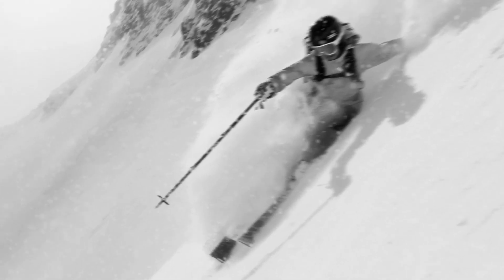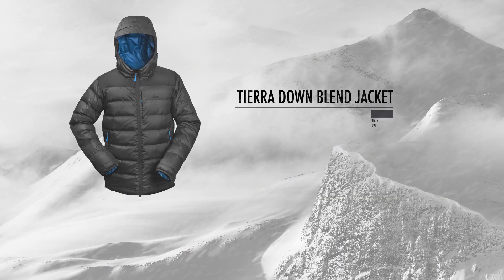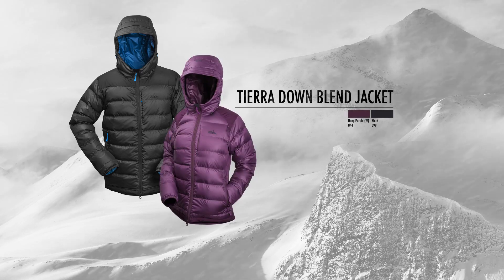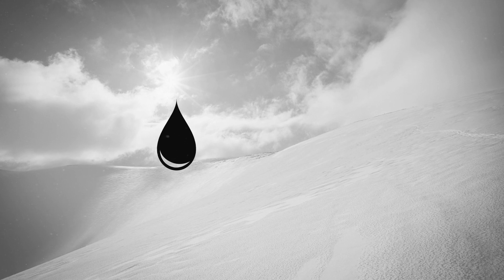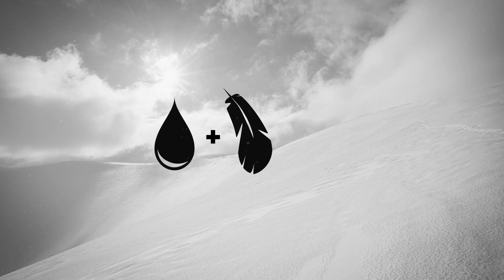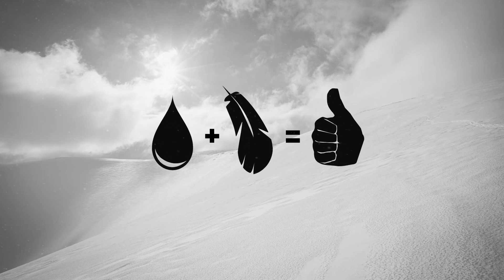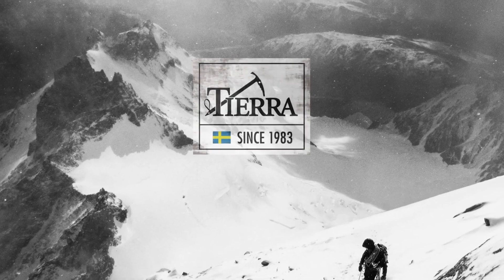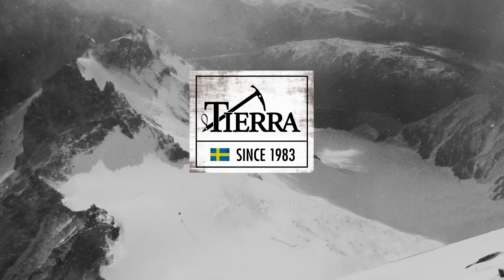Tierra Down Blend Jacket - 30sek